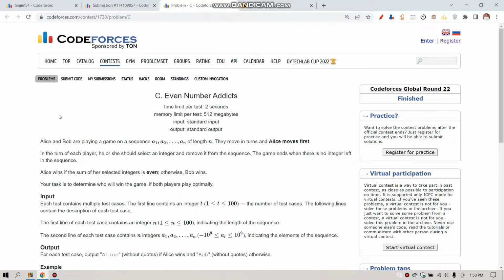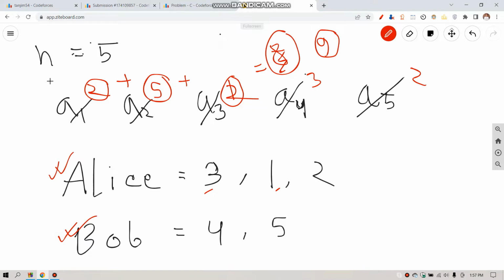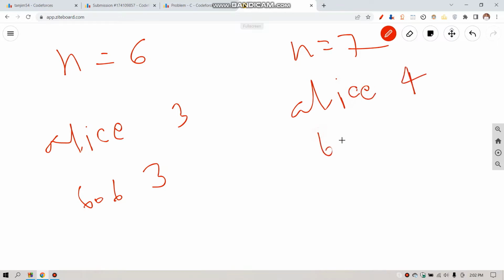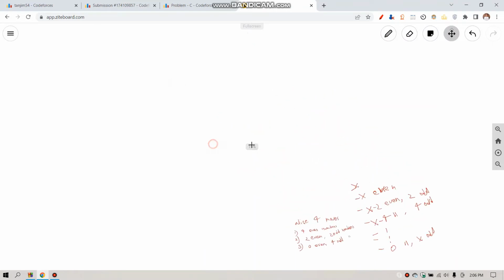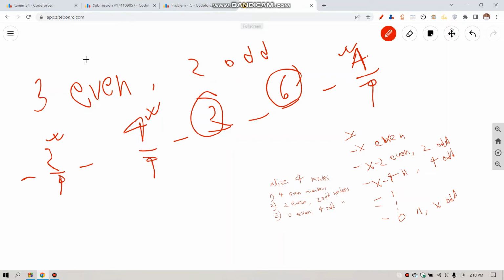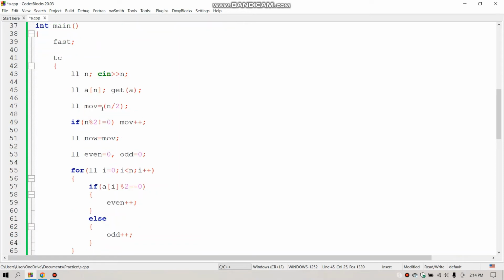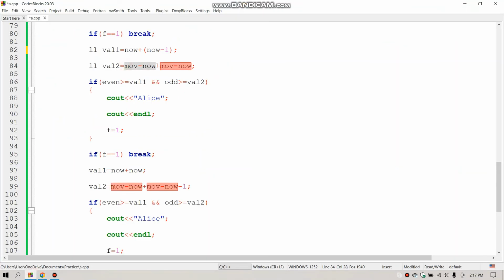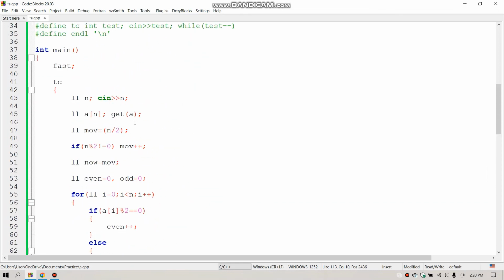Even Number Addicts || Codeforces Global Round 22 || Easy Explanation